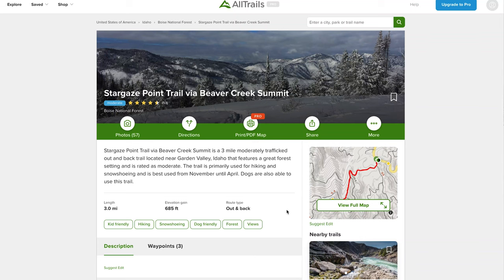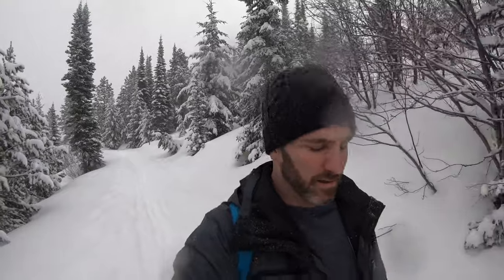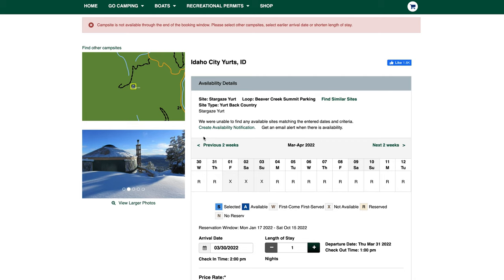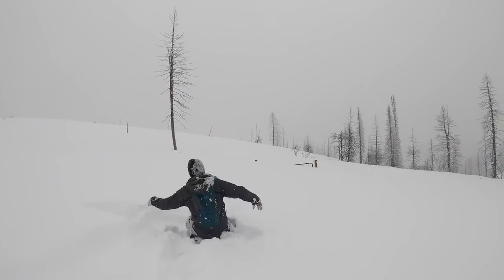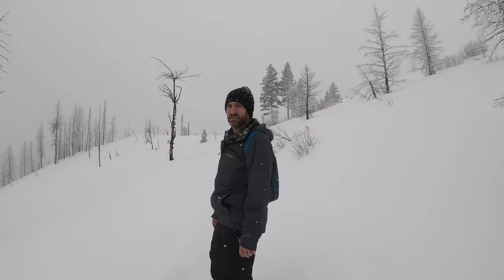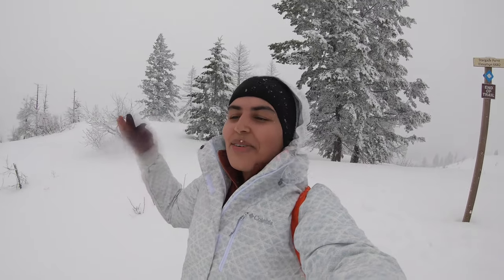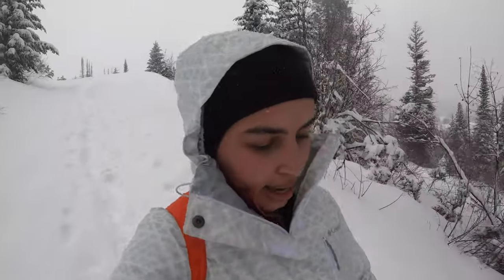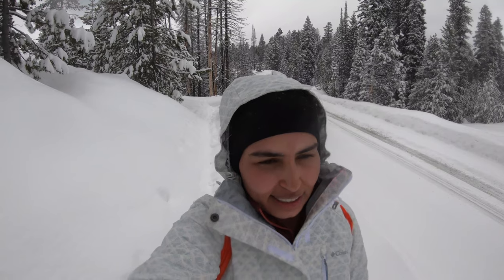Idaho Winter Hiking - Stargaze yurt Lowman Idaho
A winter Hike in Idaho: stargaze point trail via beaver creek summit near Lowman

We are Trekking Pals Habiba and Alex, amateur hikers and backpackers and we create video content every Tuesday. In this channel, you will find travel itineraries in National Parks, forests in the USA and beyond.Join us on our journey as we explore the world one trail at a time!